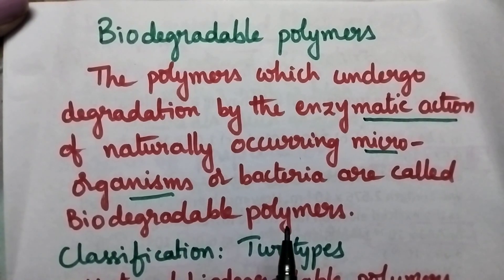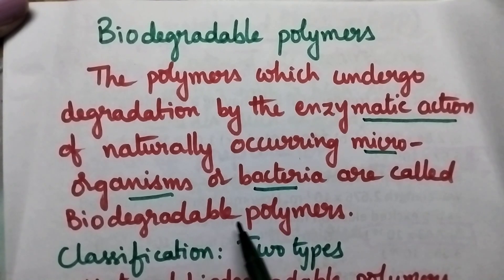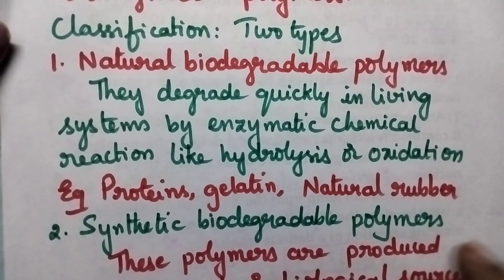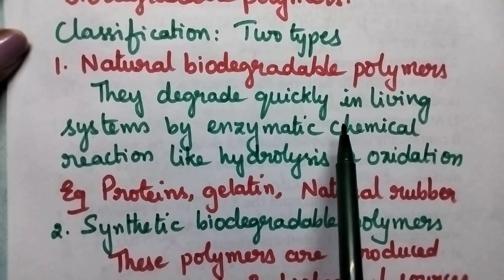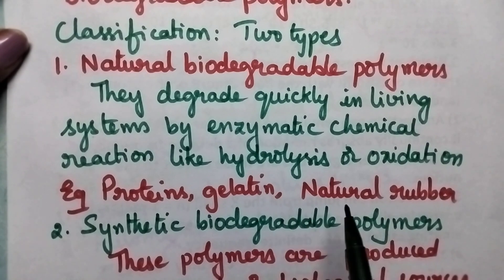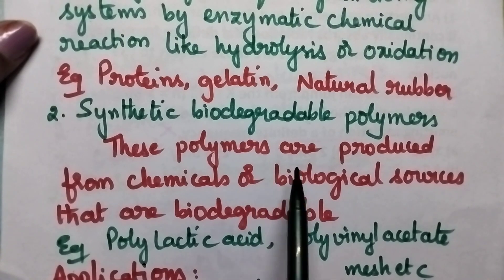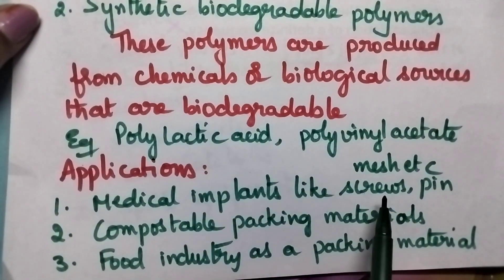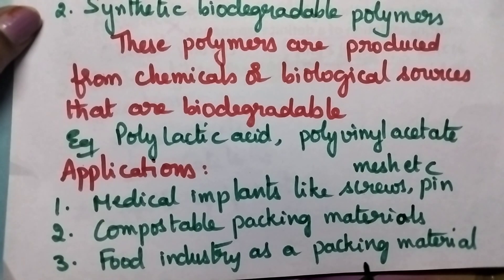Biodegradable polymer#polymer Technology#BTech#JNTUK JNTUH# JNTUA